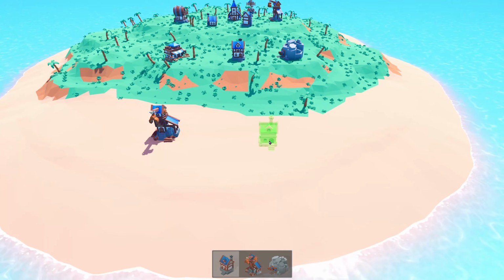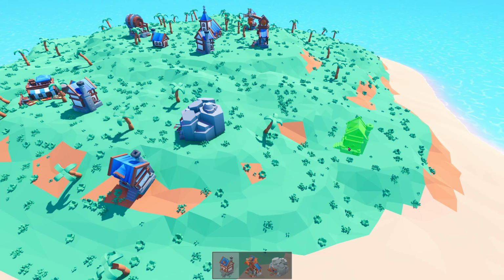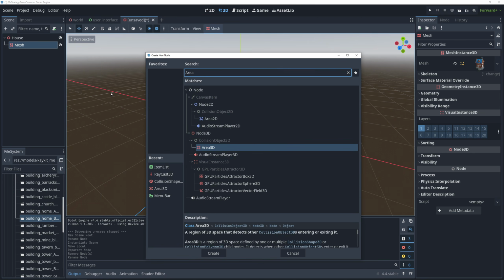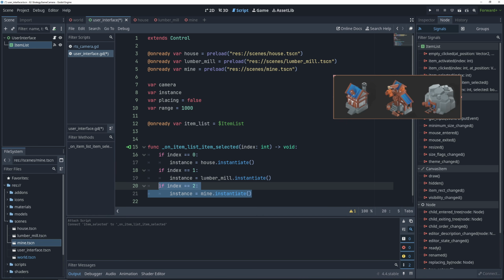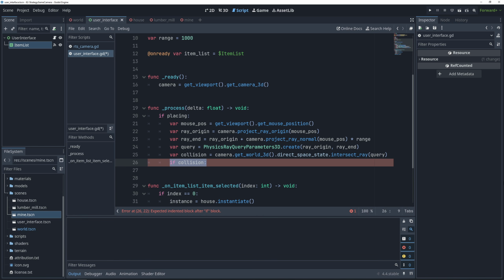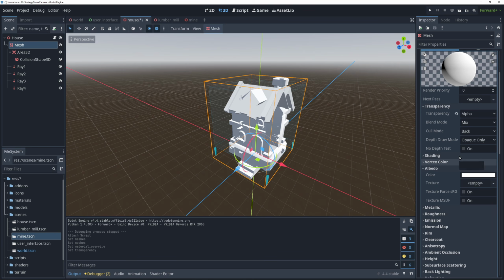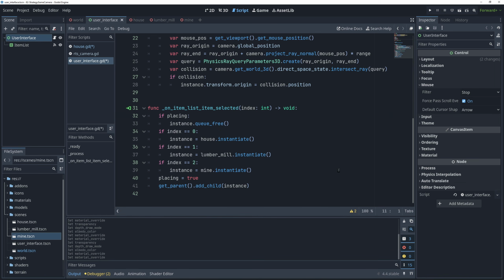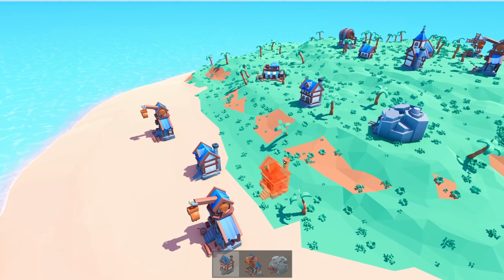Godot 3D Strategy Game Tutorial - Building Placement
To try everything Brilliant has to offer—free—for a full 30 days, .

Learn how to implement a building placement system for your Godot RTS game! This tutorial covers creating the UI for building selection, setting up placeable building scenes, and writing the Godot code to snap buildings to the terrain. Discover how to use raycasts for terrain validation and visually indicate valid (green) or invalid (red) building placement. Master essential techniques for your RTS game development in Godot.